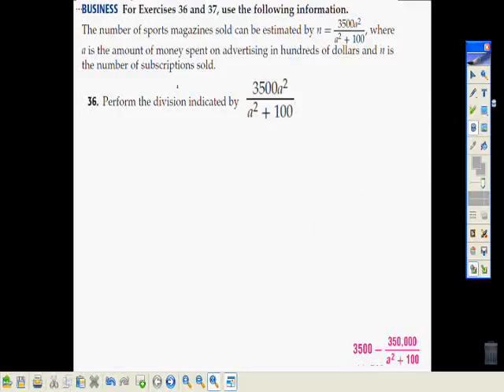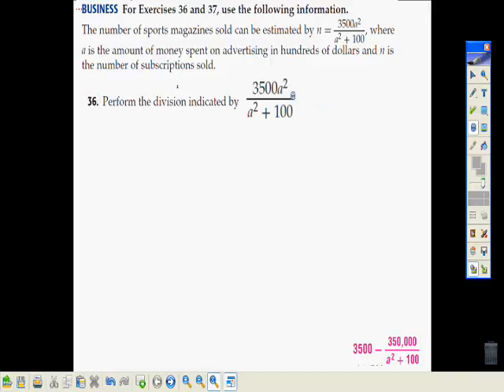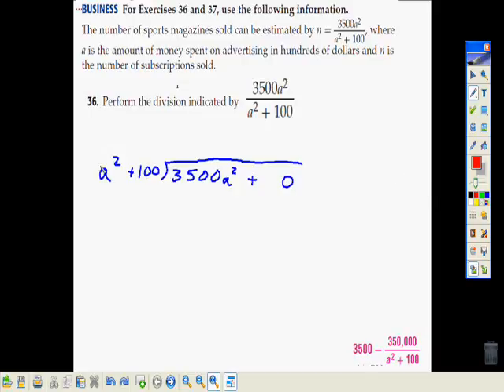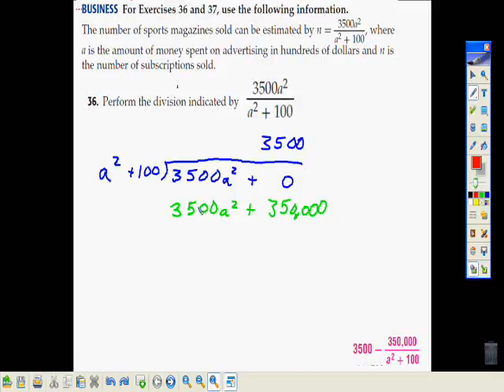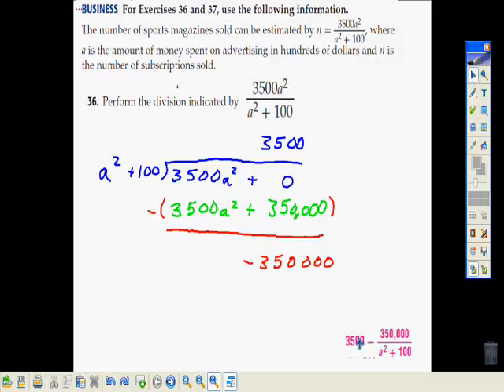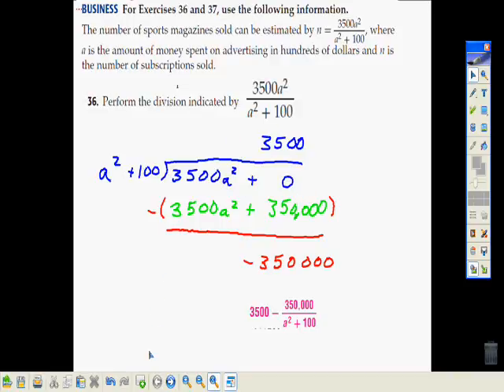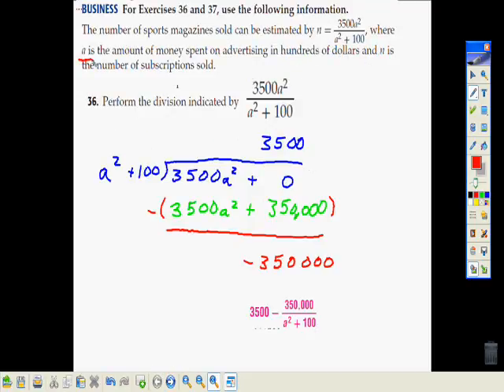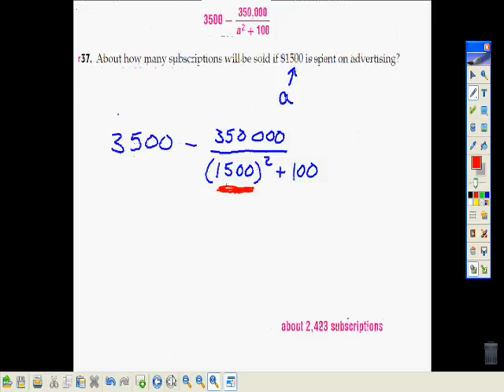Alg2 HW p329 36 37.wmv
Alg2 HW p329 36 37